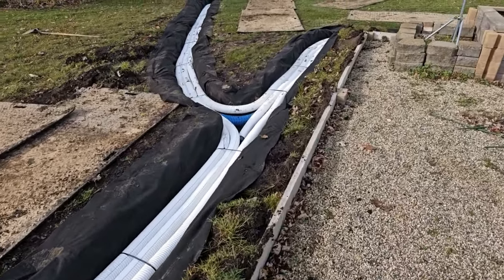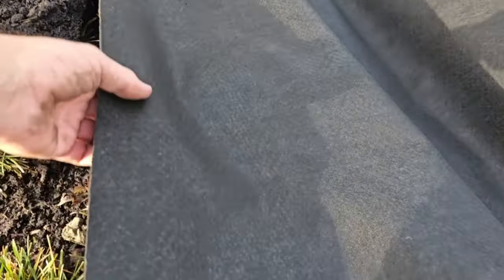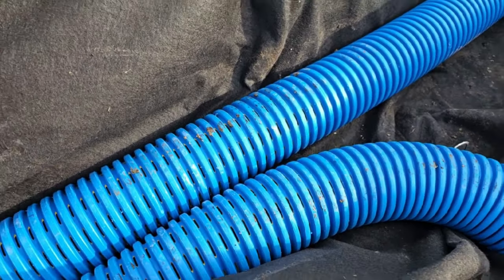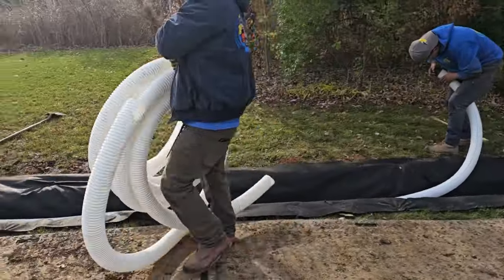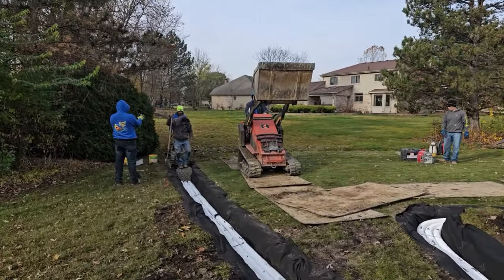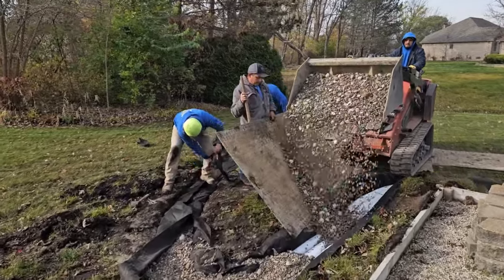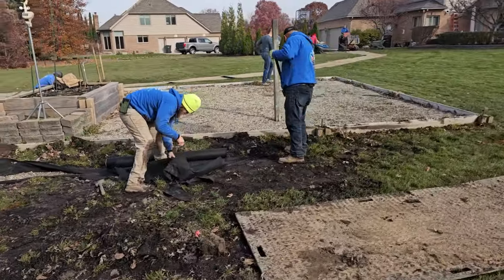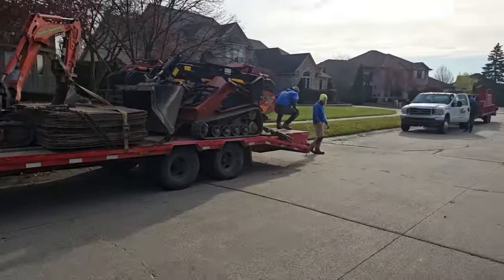French Drains Built Right - Yard Drainage - Drainage Systems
How to Build the Best French Drain and Avoid Damaging Mistakes

We're going to take you along on a job and show you all the details of a French Drain Installation. All the details that make the difference between your French Drain failing and lasting a lifetime.

⭐️FDM's New Catch Basin and 5 Year Sediment Trap ⭐️